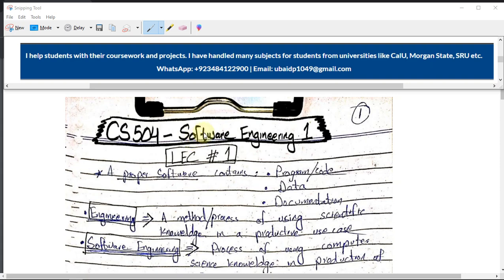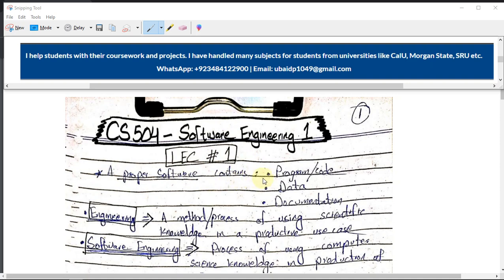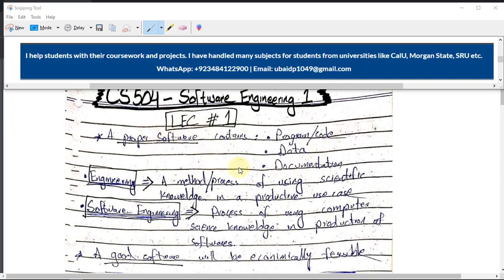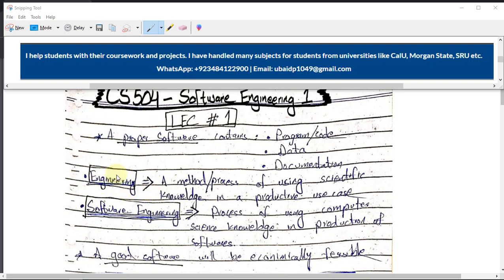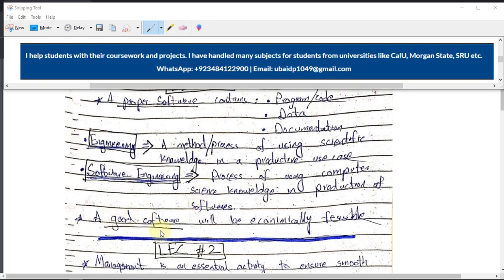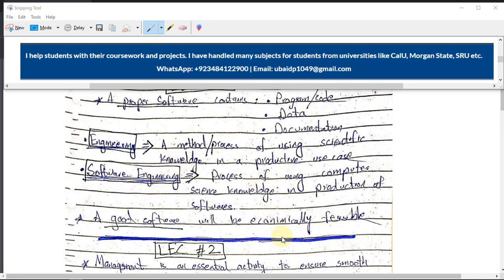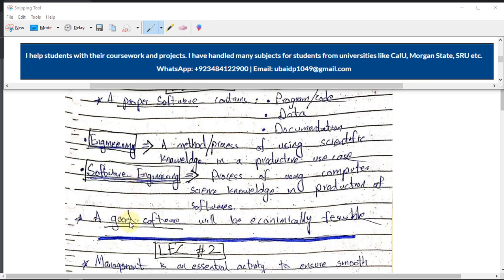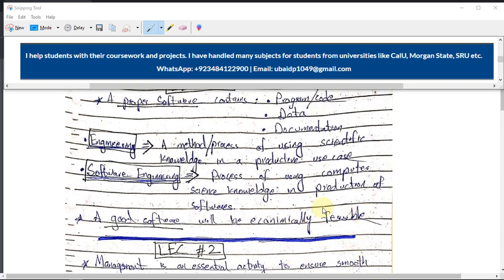CS504 Software Eng. Basics Short Lecture # 1 | Software Engineering Coursework Help for University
vu university,
virtual assistant,
virtual university of pakistan degree value,
vulms,
vu lectures,
fee structure,
zero semester,
sajidabbastips,
admission,
fall,
spring,
vu quiz,
vu quiz,
vu quizez,
vu quisez,
vulms quiz,
uquiz,
how to enable vu quiz extension,
vulms,
vulms,
lms,
lms,
vulms login,
vu classes,
vulms services,
vulms tutorial,
vu,
vu mail,
how to use vulms,
vu email,
how to use vu lms,
vulms orientation,
vustudents,
guidelines,
how to study in vulms,
vu students,
virtual uni,
vu software,
vu uni,
virtual university,
vu admission process,
msavuservices,
computer science,
computer,
comp sci,
the job of a computer science major,
csc,
major prep,
discrete math,
majorprep,
csc major,
discrete math applications,
algorithms,
graph theory
UBprogrammer,